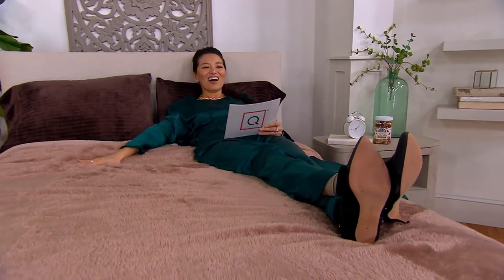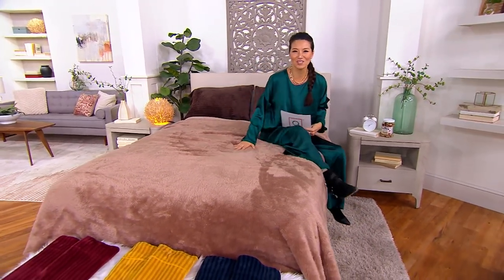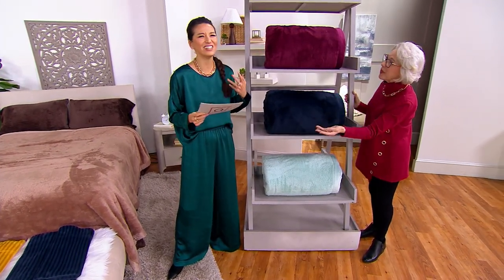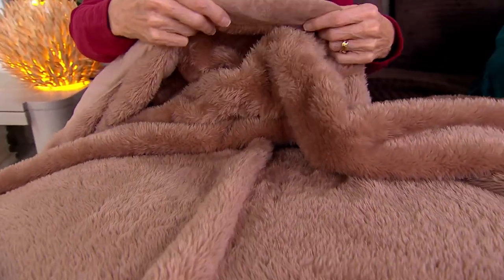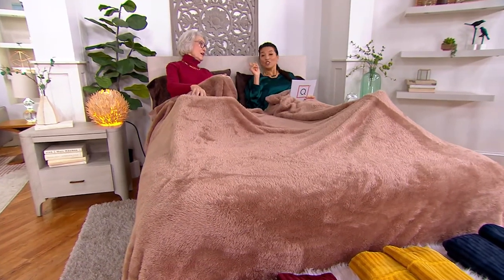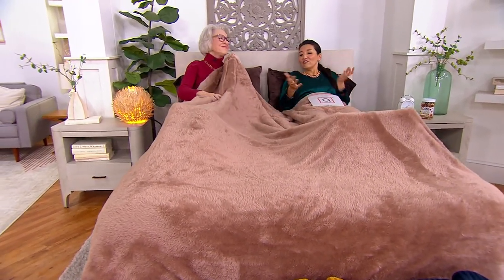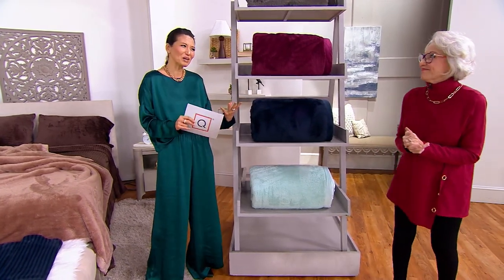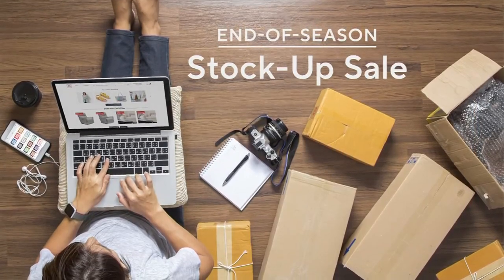Berkshire Fluffie Blanket with Mink Binding on QVC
Berkshire Fluffie Blanket with Mink Binding